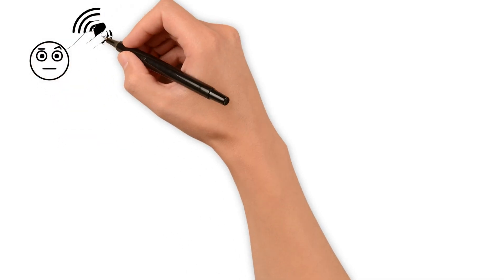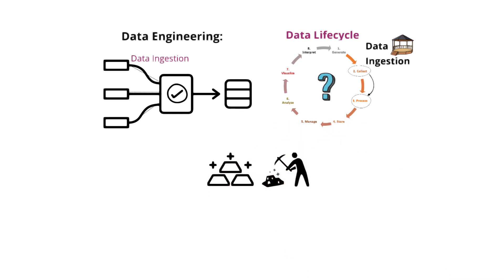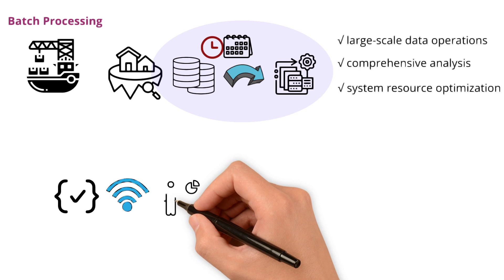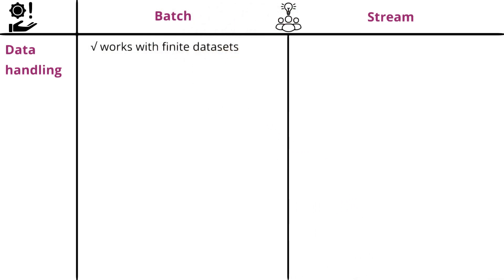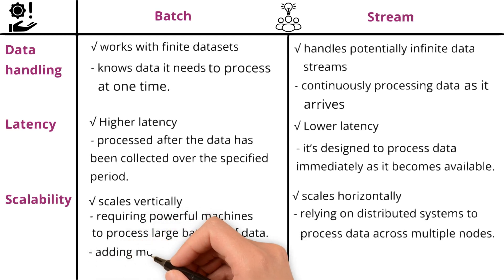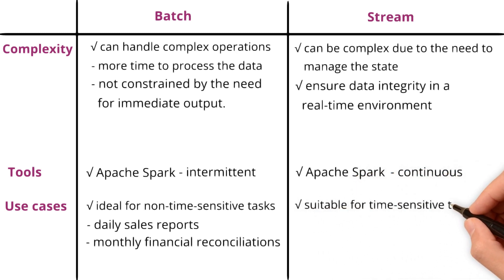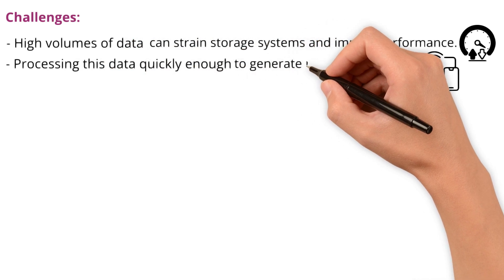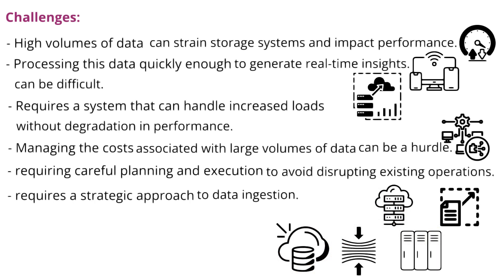📥 Data Ingestion Demystified: Batch vs Stream Processing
📊🔄 Unlock the mysteries of data ingestion with a comprehensive breakdown of batch vs stream processing.

Key Stages Explored:
📊 Data Ingestion
📦 Batch Processing
🔑 Stream Processing

Playlist on ‘Data Warehousing Essentials’ -
📊 Data Warehousing Demystified | From...